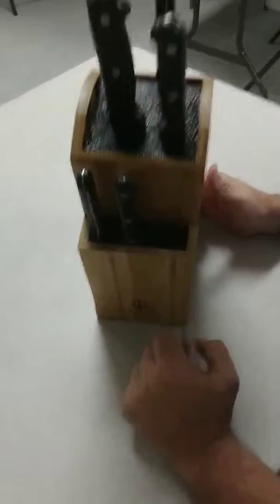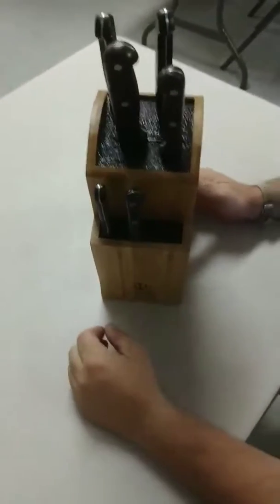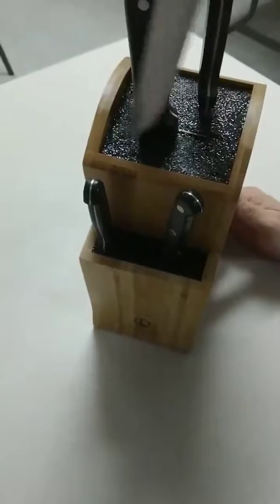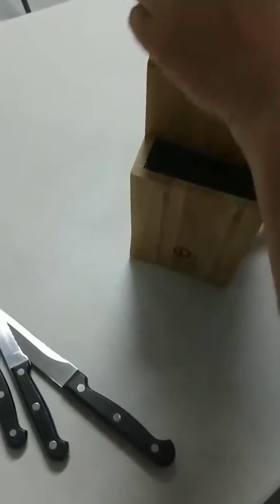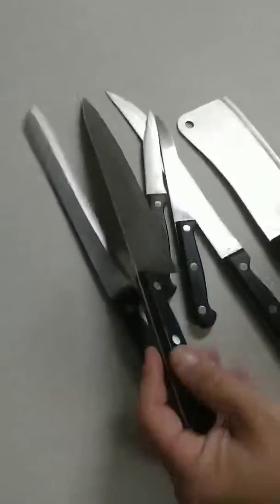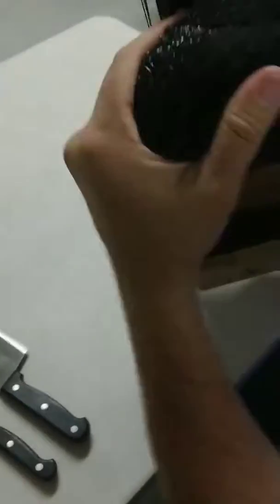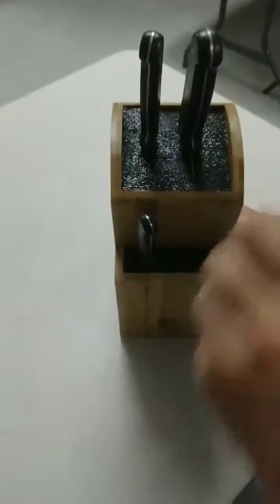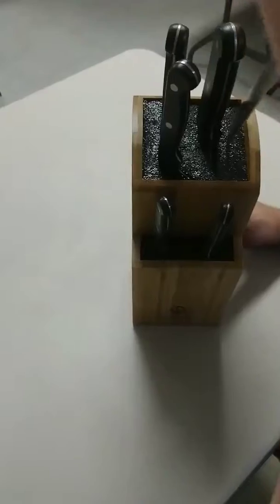Luxano XL Kitchen Knife Holder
This video is my husband showing you his newest kitchen tool, the Luxano XL Kitchen Knife Holder. It is fun and functional!!  Check it out here: